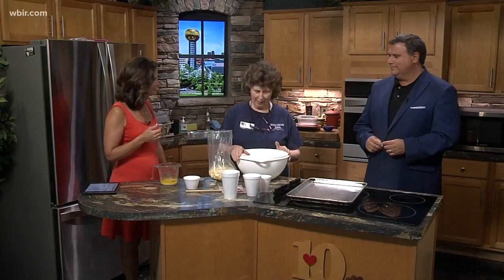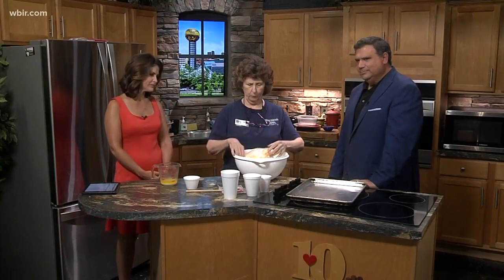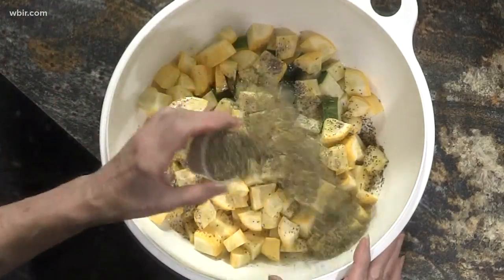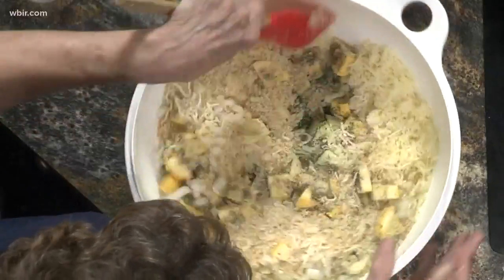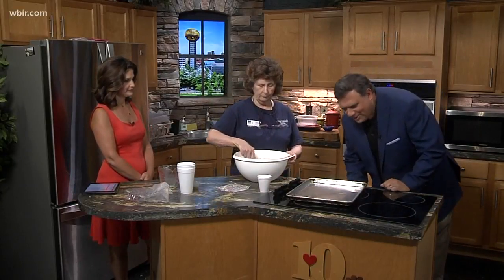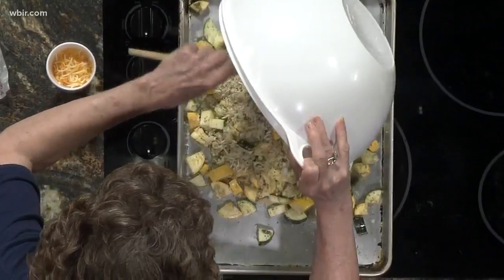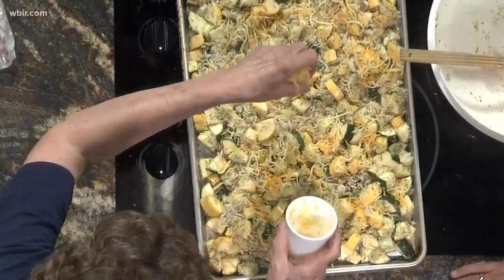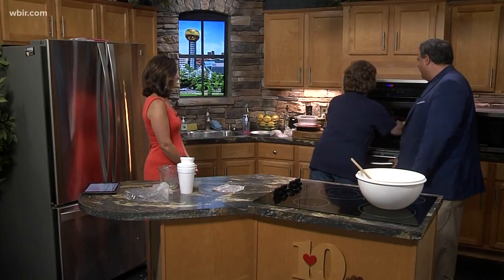Summer squash and zucchini roast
Miss Olivia shares a recipe perfect for using fresh squash and zucchini in your garden. Miss Olivia's Table is located at 1108 W. Broadway Ave. in Maryville.
July 25, 2018-4pm